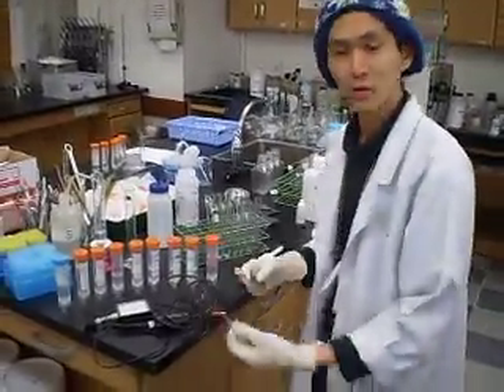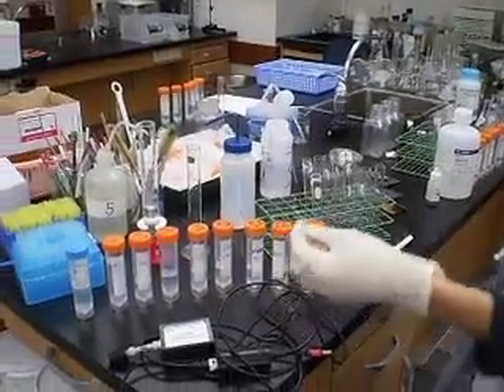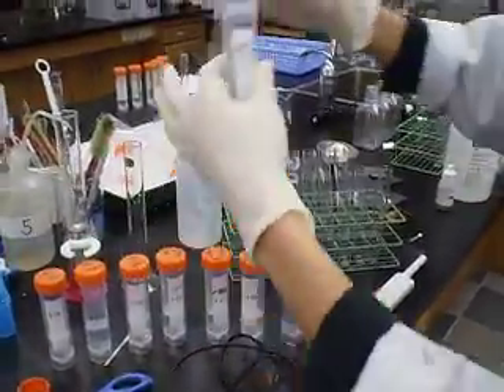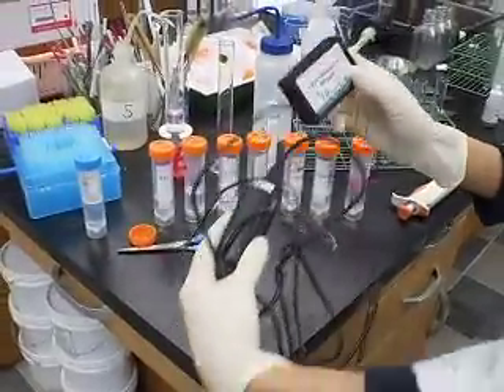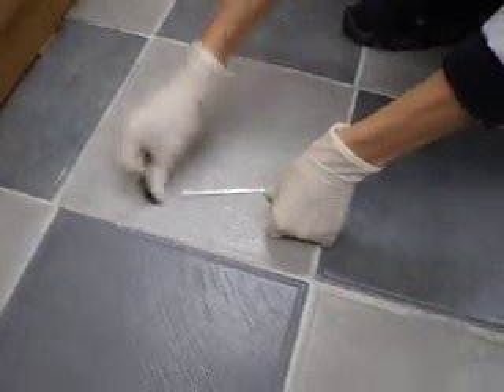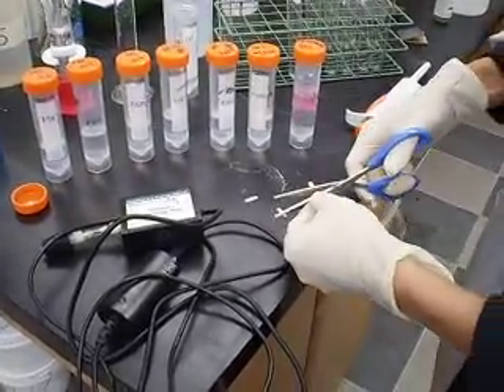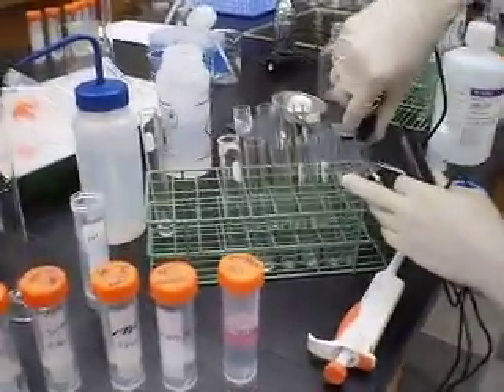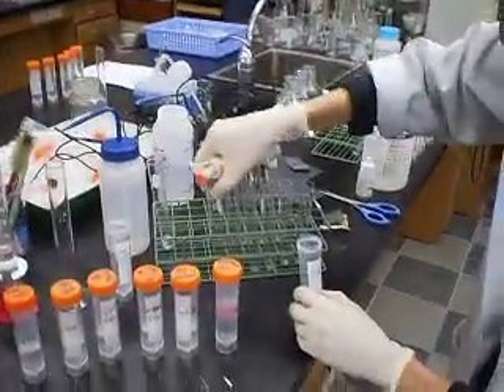IB Chemistry and IB Biology on Kinetics and Rate of reaction for IA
Rate of reaction of magnesium with hydrochloric acid using pressure sensor